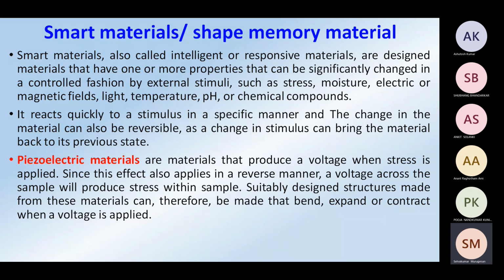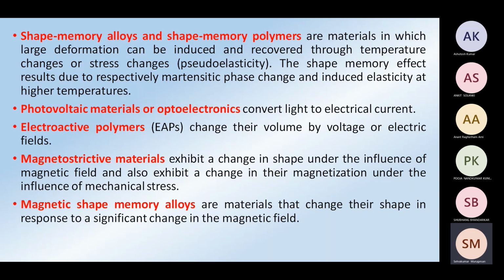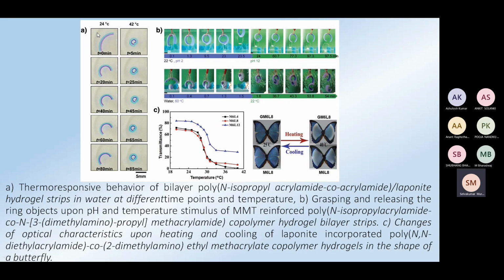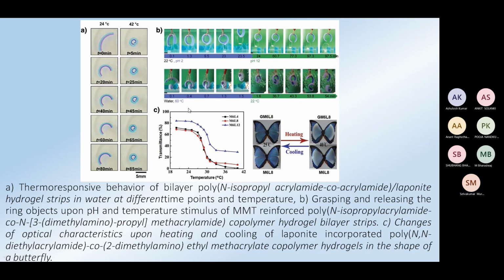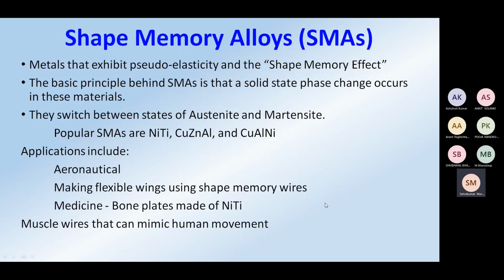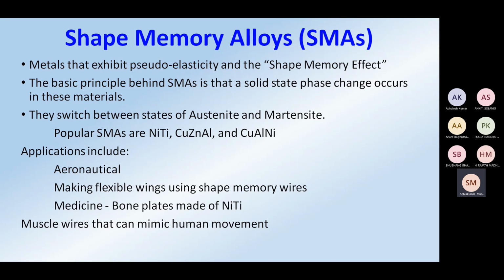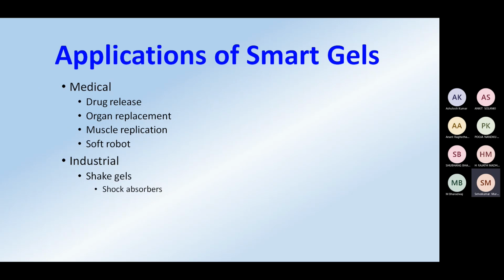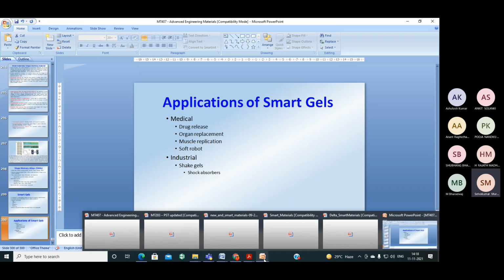AEM Class 24